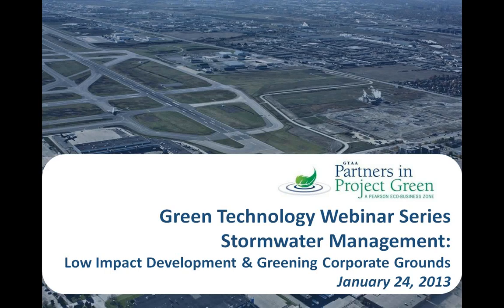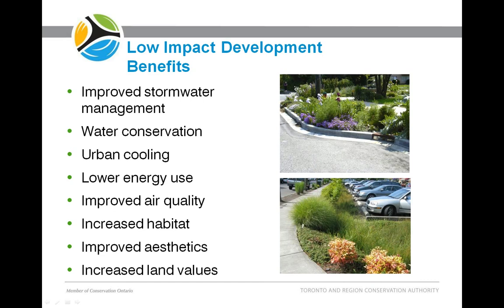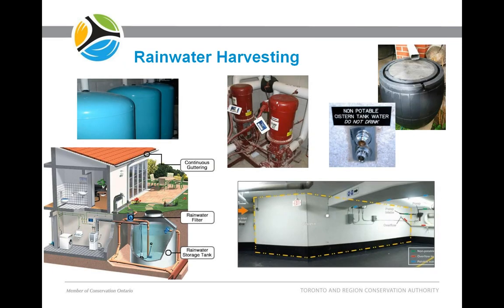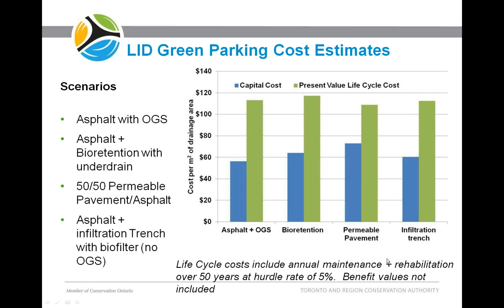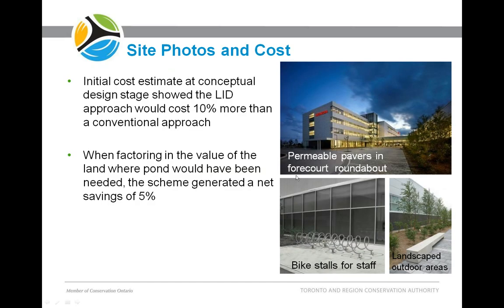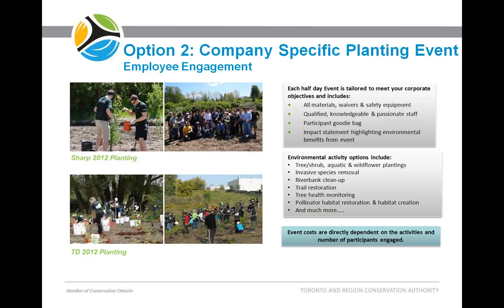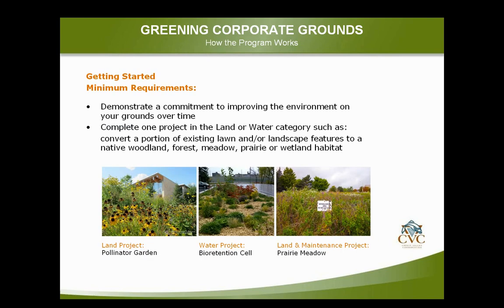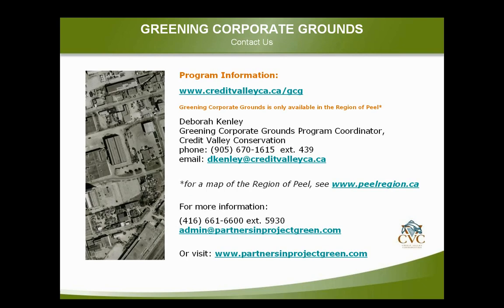Green Technology Webinar Series - Low Impact Development & Greening Corporate Grounds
Are you looking for innovative ways to address stormwater management issues that are cost effective to your organization and look aesthetically pleasing? Low Impact Development (LID) and the Greening Corporate Grounds program may be the answer for you.

LID integrates an industrial/commercial site with the natural environment such as landscaping to include green features like permeable pavement or bio-retention swales that allows you to better manage stormwater run-off, reduce irrigation costs, and create vibrant wildlife habitats. These practices can effectively remove nutrients, pathogens and metals from runoff, and they reduce the volume and intensity of stormwater flows.

On the other hand, the Greening Corporate Grounds Program brings renewed life to your property working with your organization to design and implement a site concept plan and provide related educational resources such as workshops, seminars and fact sheets.

This webinar explores:

-Low Impact Development
-Benefits of Low Impact Development (and why it is a better option compared to conventional stormwater management)
-Hear about other companies who have utilized the technology
-Introduction and benefits to the Greening Corporate Grounds Program

The Benefits of Greening Your Site

-Visibly demonstrate commitment to Corporate Environmental and Social Responsibility
-Be a leader in corporate environmental practices in the outdoor environment
-Save on long-term landscape maintenance and water bills by investing in green practices
-Participate in opportunities for education and networking on outdoor greening initiatives
-Contribute to your team building initiatives, and maintain good employee and community relations
-Enhance your workplace environment
-Contribute to the health of the wider community